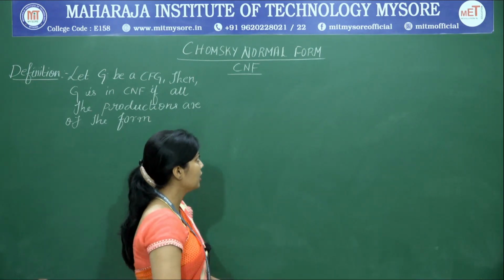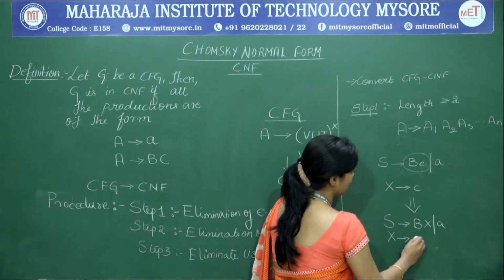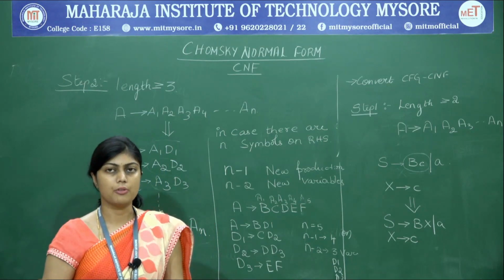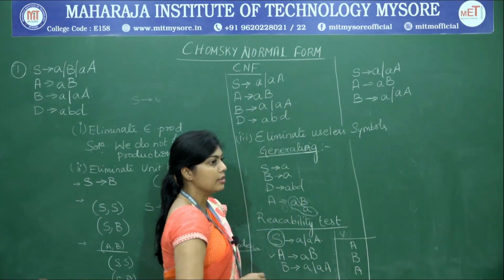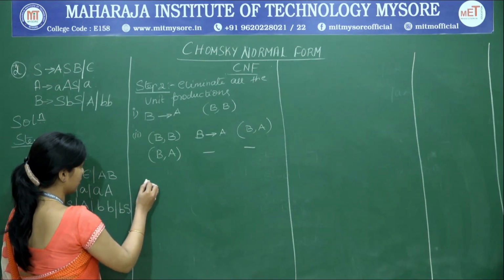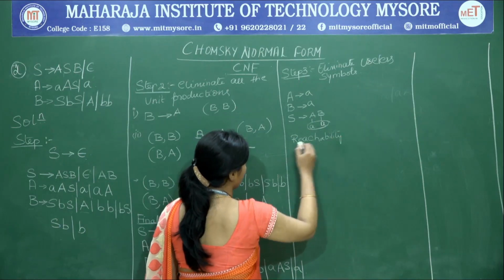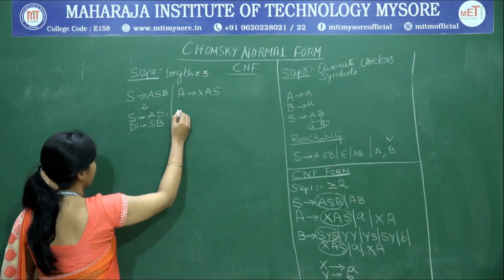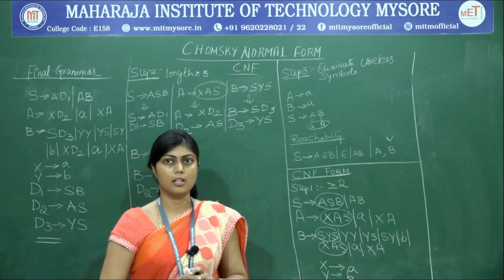CFG TO CNF |5th Semester|CSE|Module-3|Automata Theory and Computability|Session-23